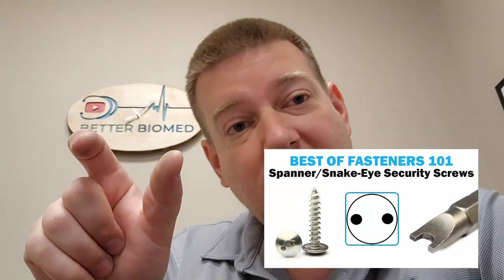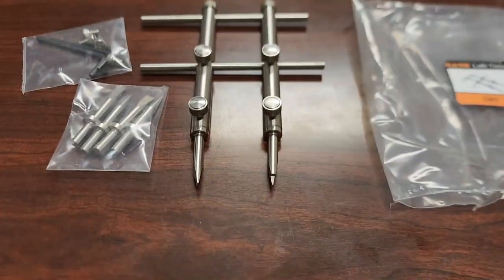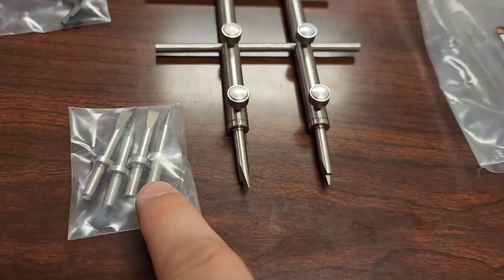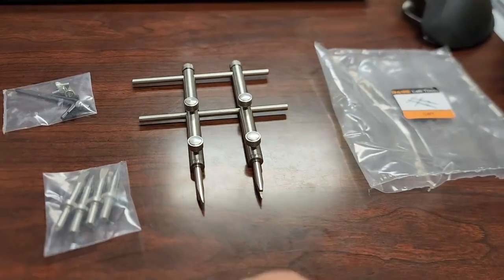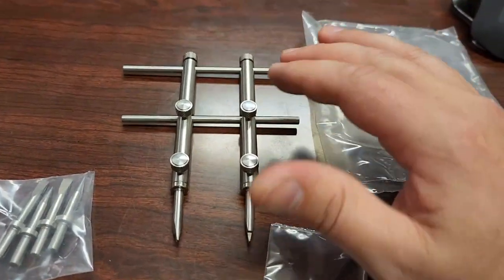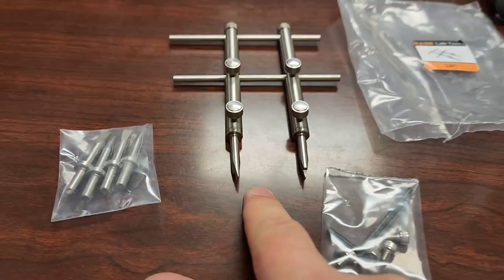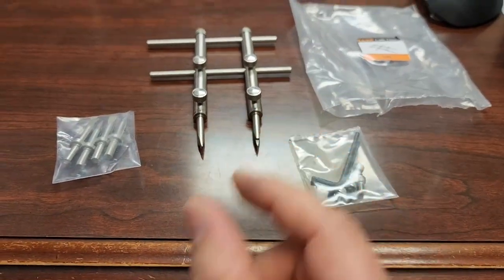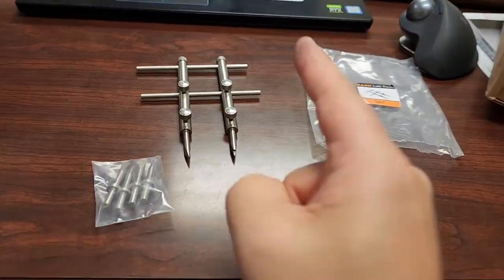Did you know this tool existed?! Multi Purpose Spanning Wrench